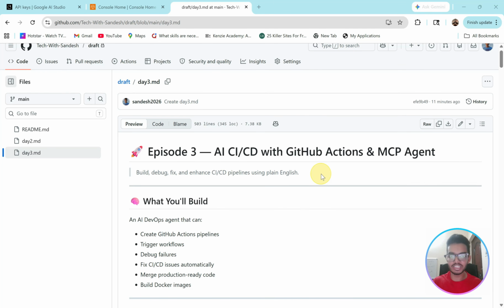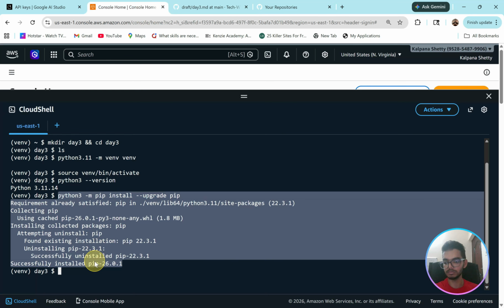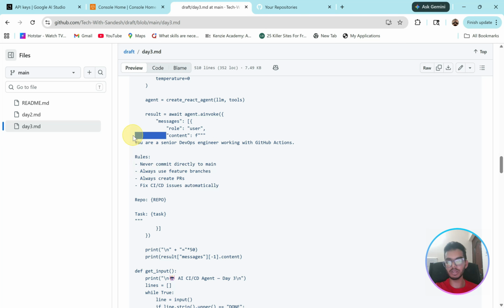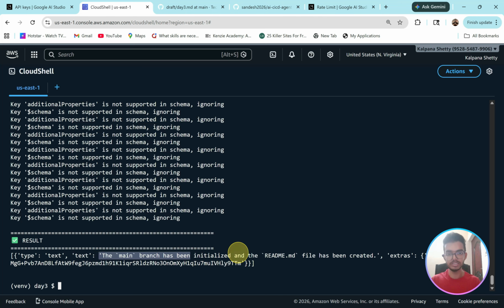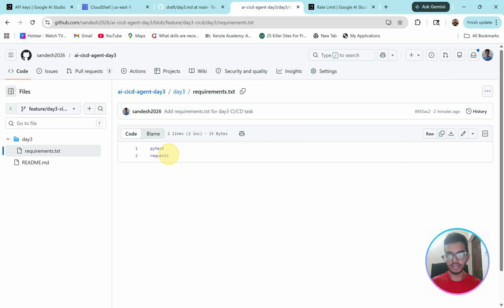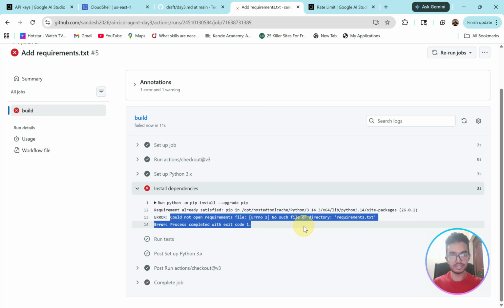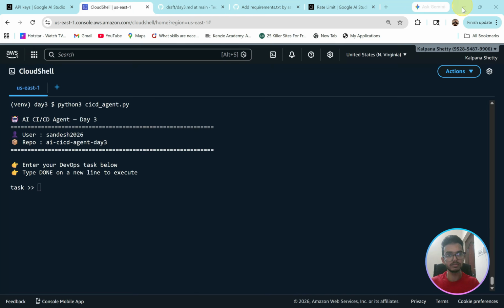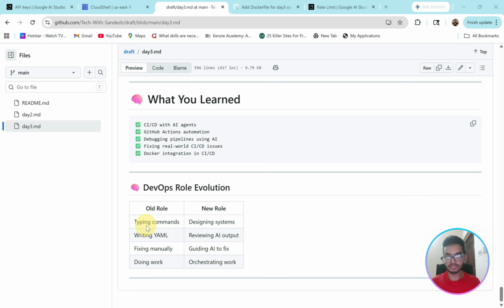Create CI CD Pipeline using AI Agent | DevOps with AI - Episode 3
I built an AI agent that create, FIx and Improves GitHub Actions CI/CD pipeline.
This is Episode 3 of my AI DevOps series.

Ask